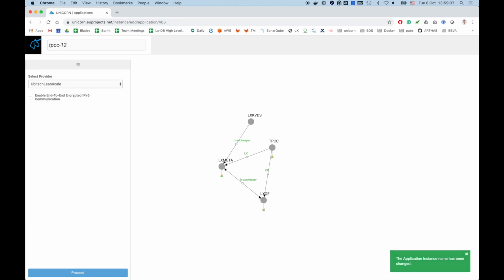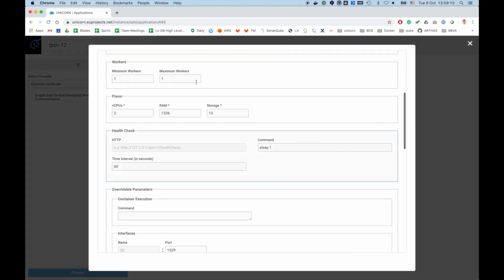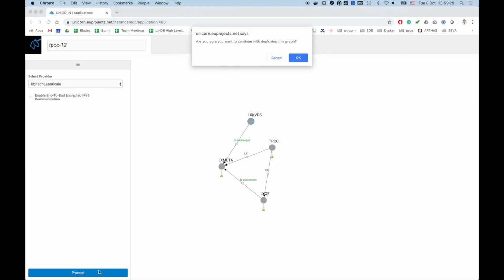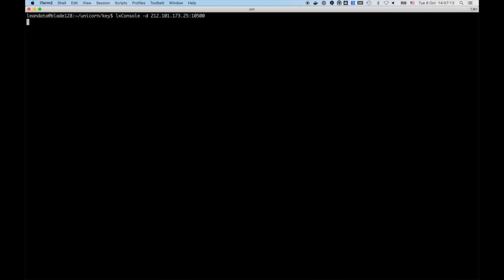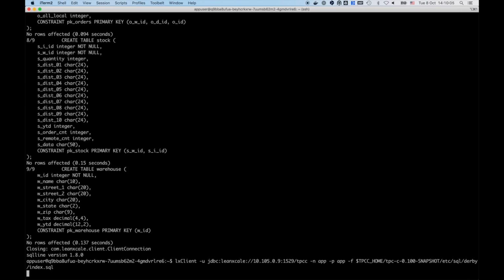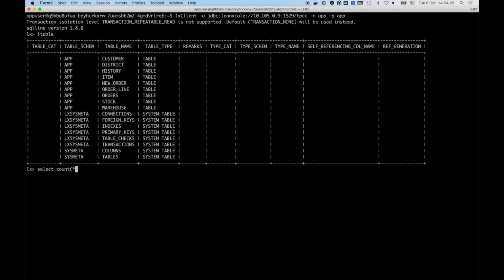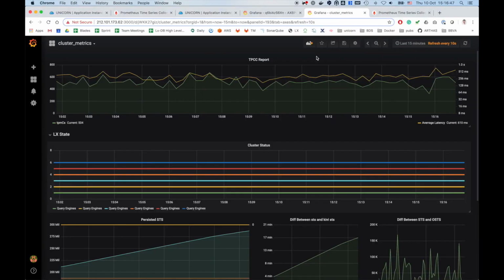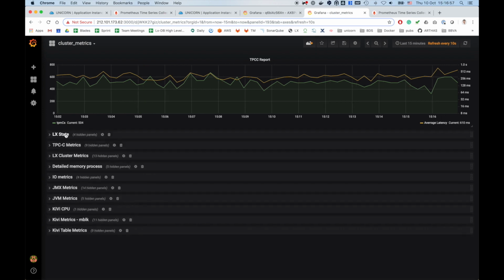Validation video of UCO platform by LeanXcale (Evaluation)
Third video recorded by SME LeanXcale, participant of the validation phase of Unicorn H2020 project (GA 731846). This video records how they implemented their case study for validating the plaform during 6 months (March to October 2019).